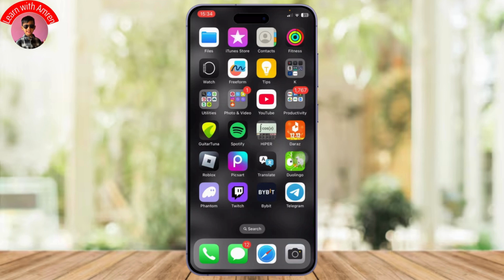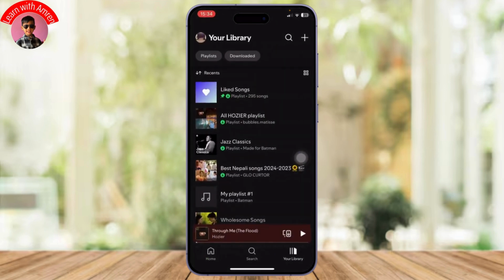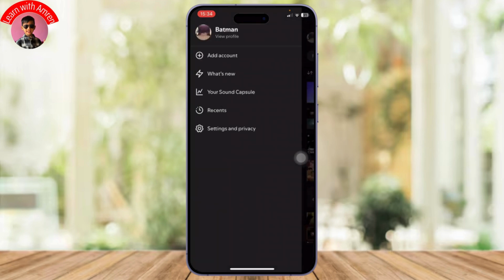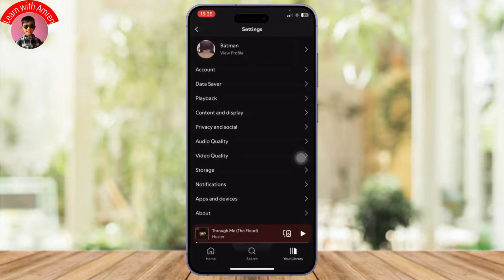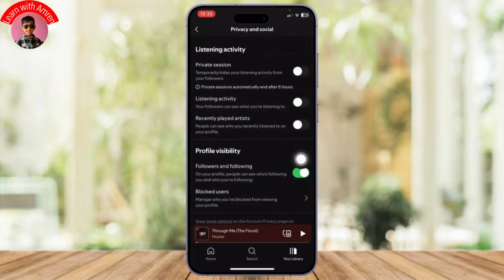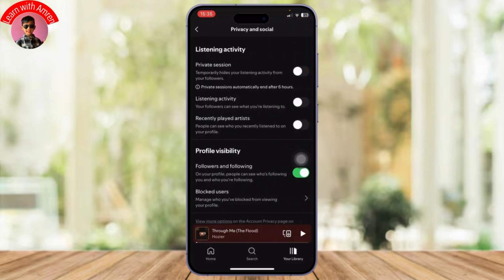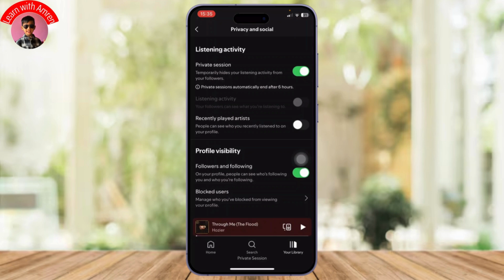How to Delete Recently Played on Spotify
Want to clear your recently played songs on Spotify? This video will guide you through the steps on how to delete your recently played list on Spotify quickly and easily. Whether you're asking, "How do I delete recently played on Spotify?" or need help managing your listening history, this tutorial has you covered. Learn how to remove songs from your recently played list and take control of your Spotify activity. Watch now to see how you can delete your recently played on Spotify today!

Timestamps:
00:00 How to Delete Recently Played on Spotify
00:10 How Do I Delete Recently Played on Spotify?